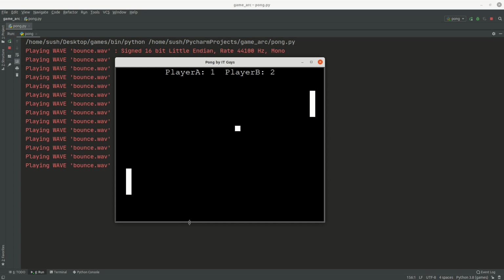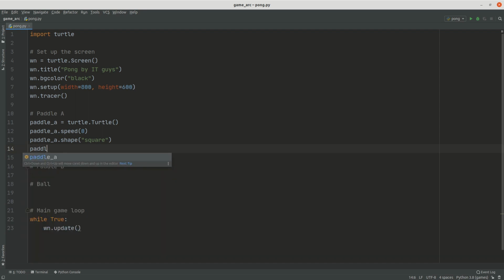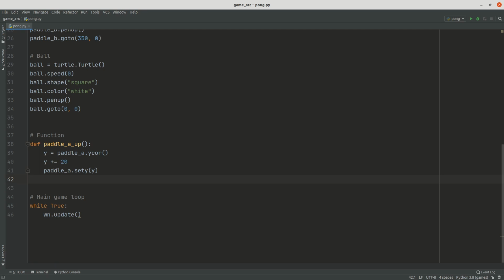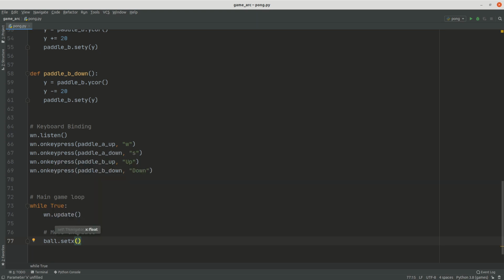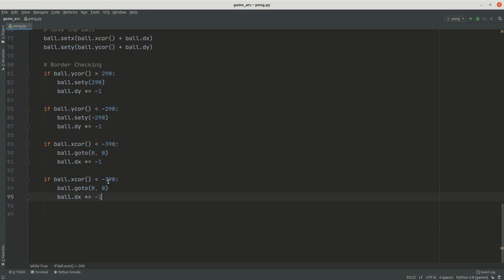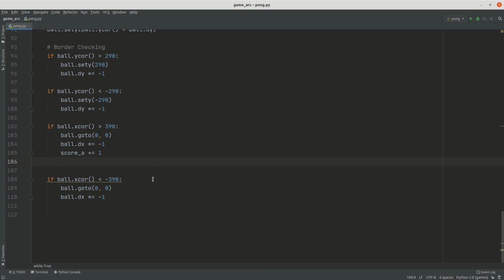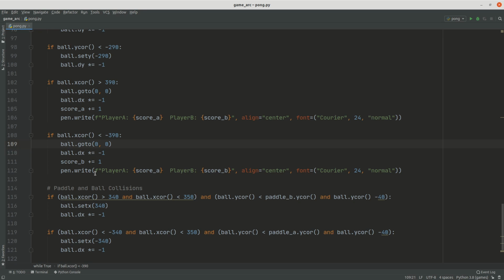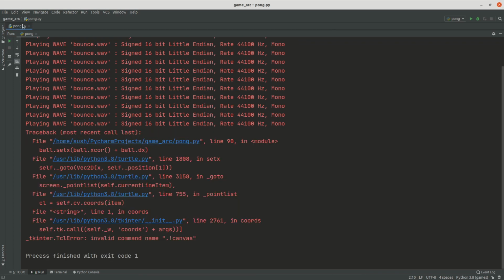Pong Game in Python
Hello everyone! In this video we will be making a game of Pong in Python. This video will start getting you to think about how other expert game developers use graphics in their games.

If you would like to review your code, here is the link for the file:
Here is the link for the sound effect if you would like to use it: